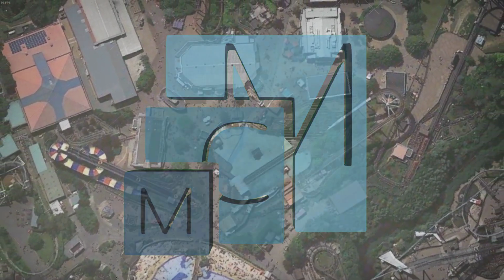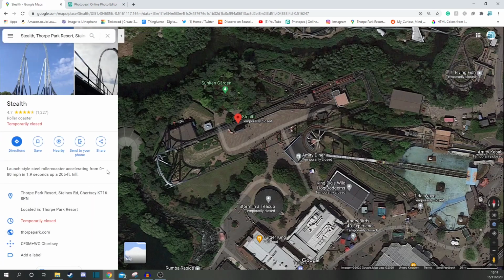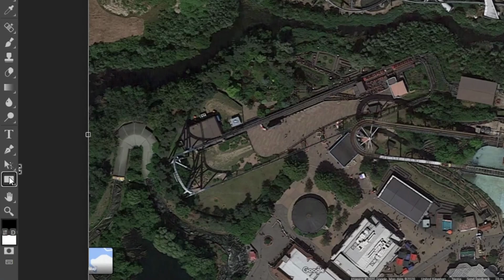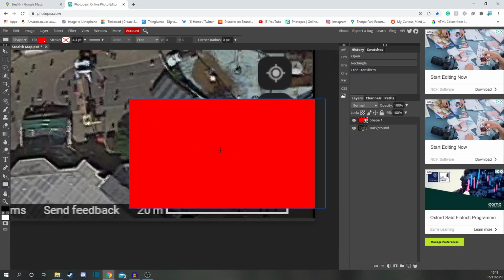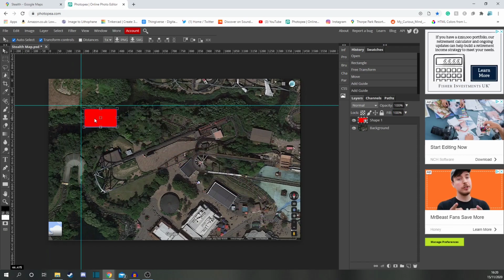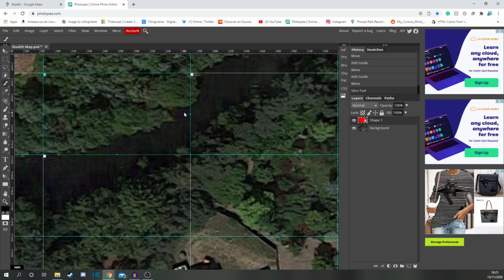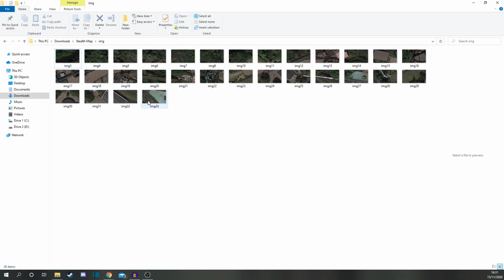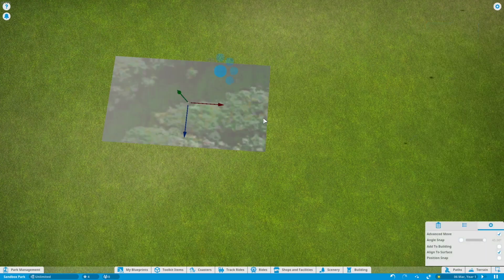How to make a Floorplan for 1:1 Recreations in Planet Coaster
Timestamps:
0:00 - Introduction
0:24 - Finding the attraction
0:31 - Making Sure That You Have The Correct Settings In Google Maps
1:08 - Taking The Screenshot
1:31 - Opening Photoshop or Photopea
1:51 - Drawing the Scale Square
2:20 - Transforming the Scale
3:08 - Turning on Rulers
3:25 - Making the Grid
4:04 - Slicing Each Image
4:48 - Exporting the Images
5:07 - Extracting the Images
5:19 - Discarding the Unwanted Images
5:37 - Renaming the Images
5:57 - Moving the images into the UserMedia Folder
6:10 - Making the Grid in Planet Coaster
7:28 - Your Floorplan Is Complete!

Thanks again for watching my video and I hope you have a wonderful day!